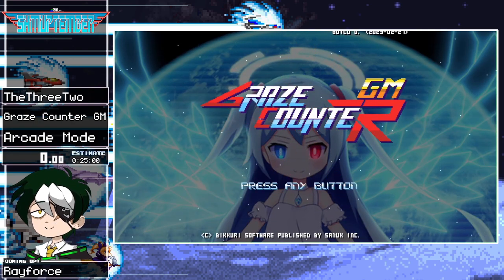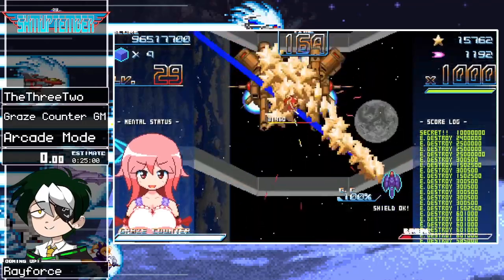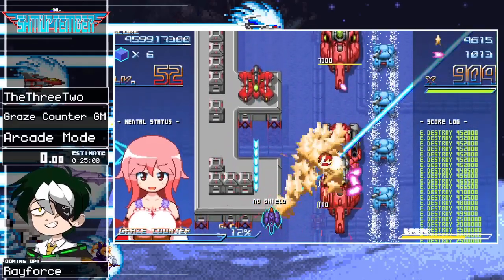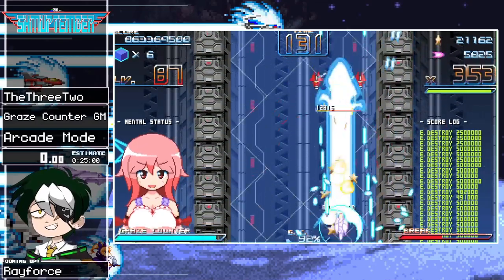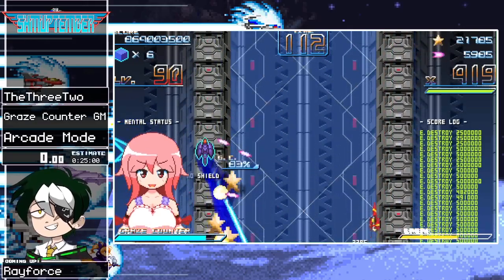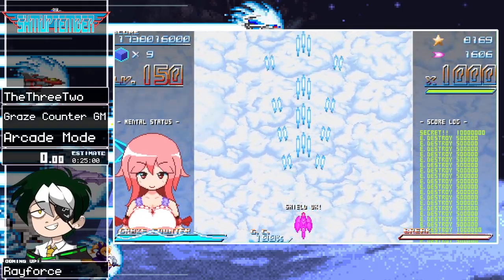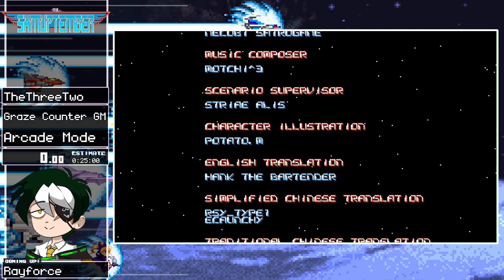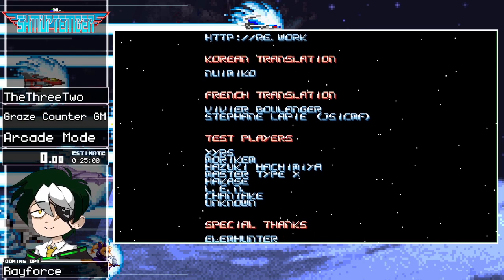RGLtv Shmuptember 2023 - (035) Graze Counter GM (arcade mode) by TheThreeTwo